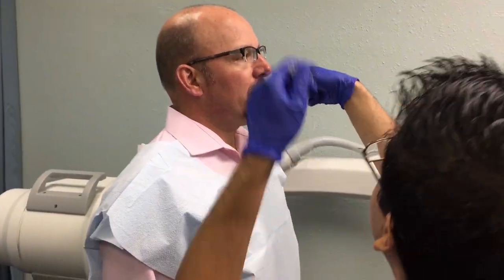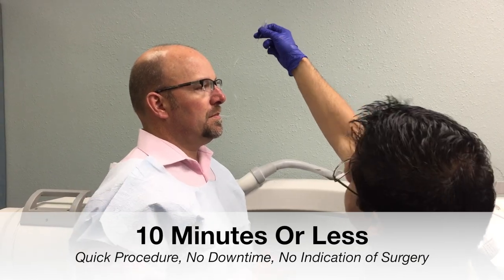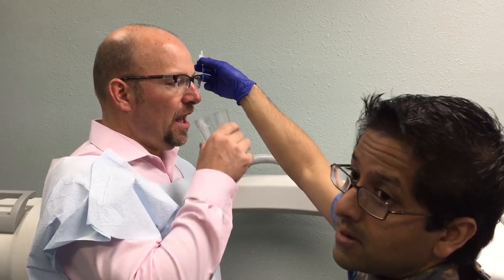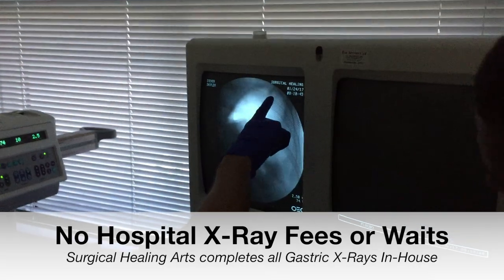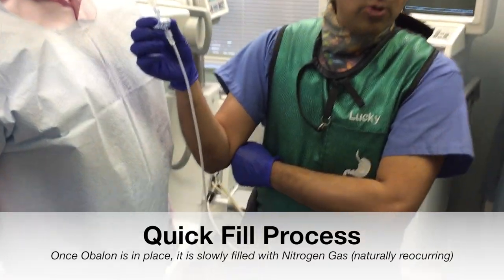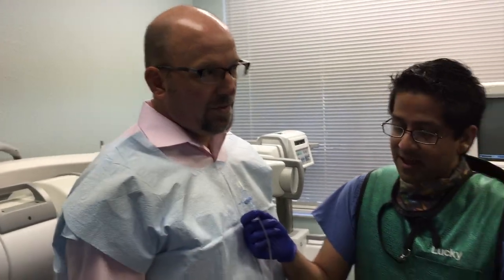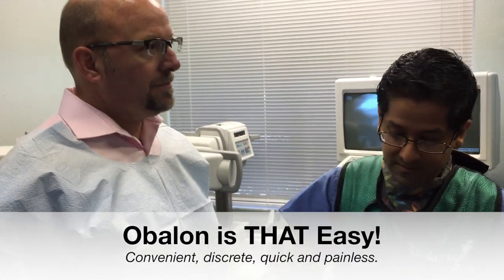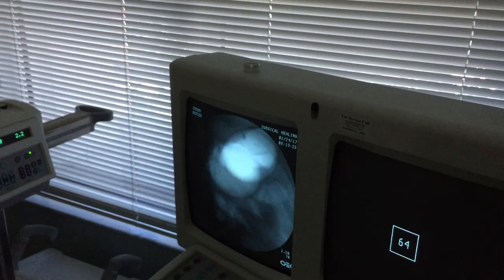Getting the Second Obalon™ Balloon Placed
Watch as the 2nd Obalon™ Balloon (OBLN) in the country is placed at Surgical Healing Arts Center in Florida. Obalon™ Gastric Balloon is the latest weight management stomach balloons available in the US.

With our team by your side we’ll support you with education and better nutrition to help ensure you stay at your healthiest weight. Sustained safe weight loss takes true commitment and a lifestyle change. We’ll design an exercise program just for you, get you eating healthier foods and teach you how to make nutritious meals yourself.

This and more from the team at Surgical Healing Arts Center, the first provider of Obalon Balloon in Florida!